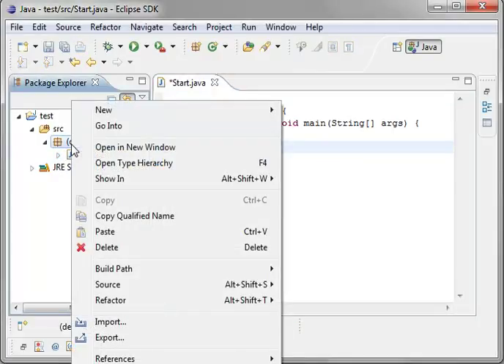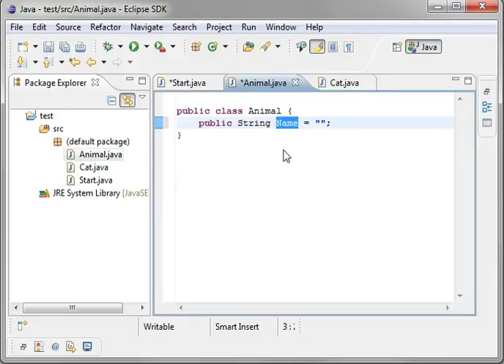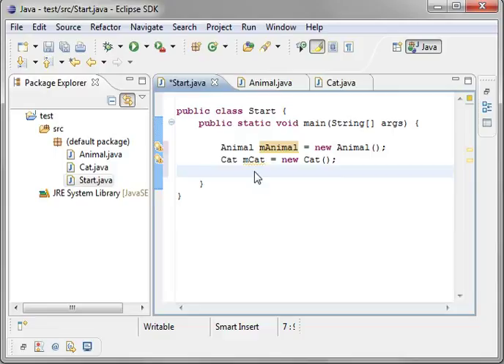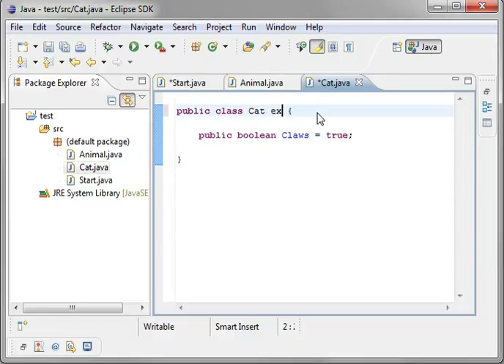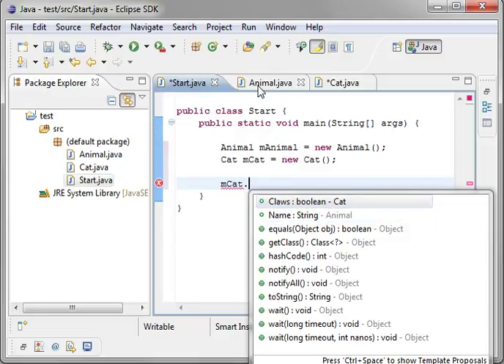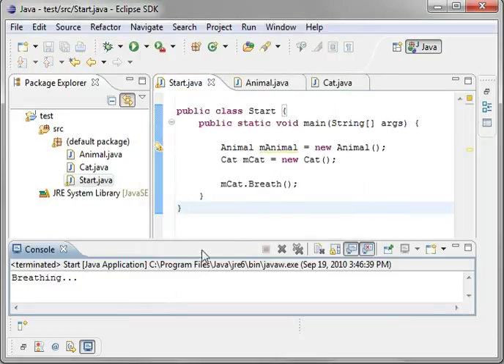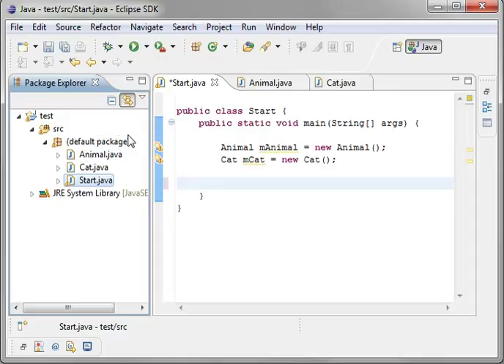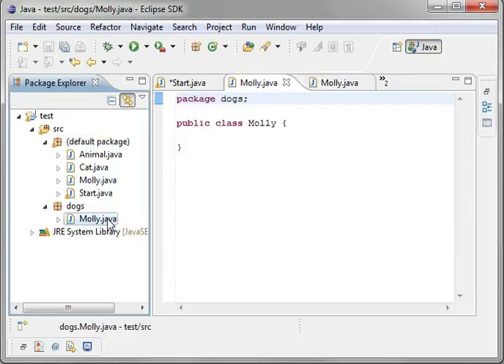Java 08 Inheritance and Packages